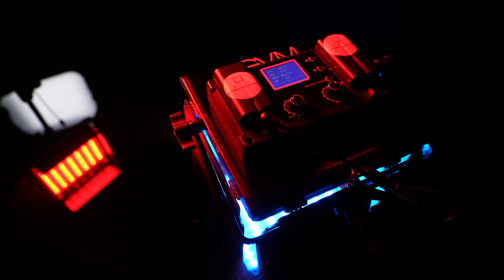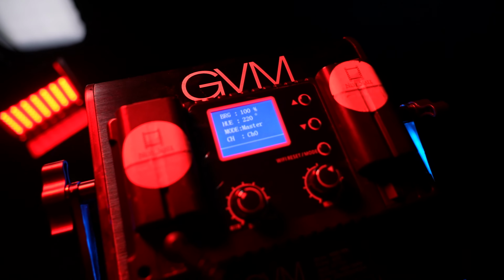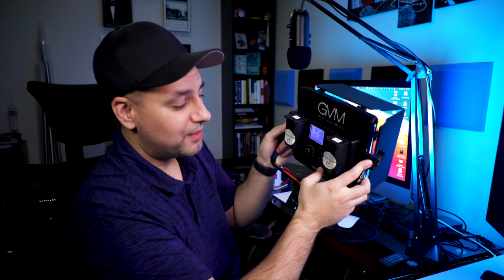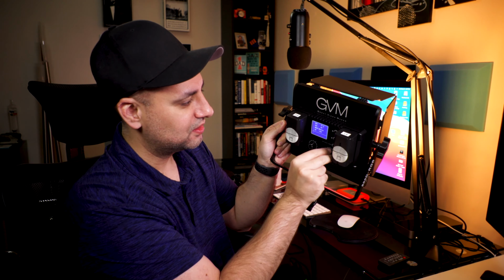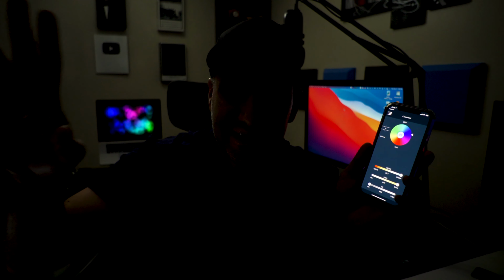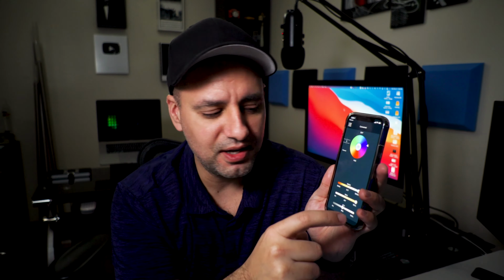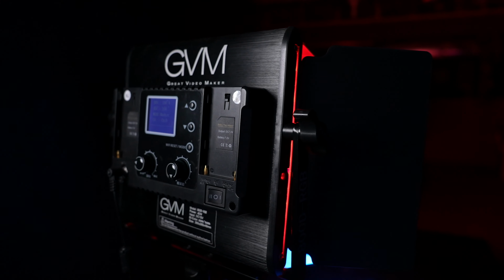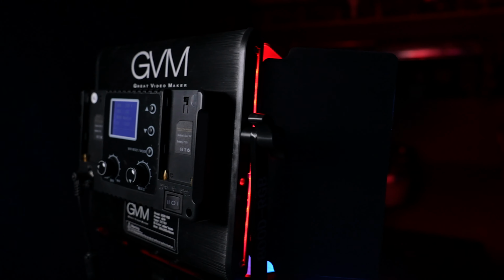$99 dollar RGB LED light - GVM 800D Review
GVM 800D by Great Video Maker is an RGB light that can be purchased in single, double, or triple lighting kits.

The light comes with a free app to control dimming, RGB color change, and more via smartphone.

You can also fully operate the light with batteries or AC power.  It comes with diffusion and barndoor for more control.

In this video, I'll show you how the lights work, and my thoughts on it as a professional cinematographer.

GVM RGB LED Video Lighting Kit, 800D Studio Video Lights with APP Control